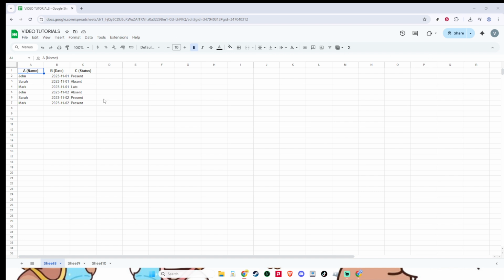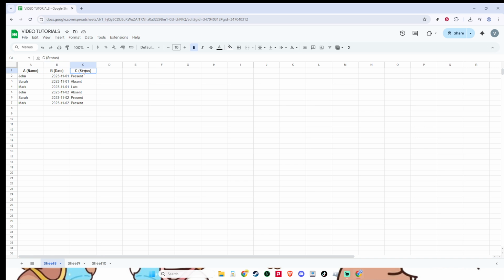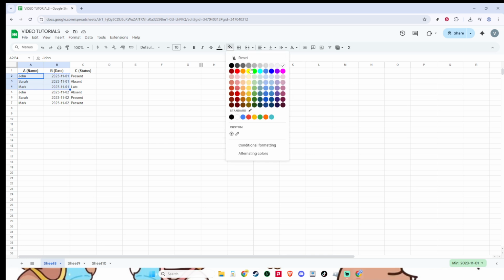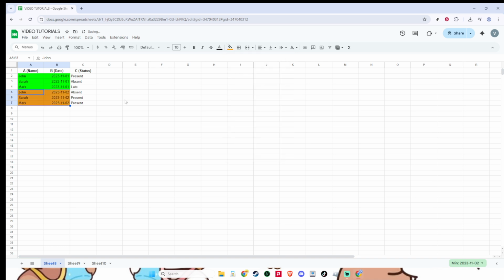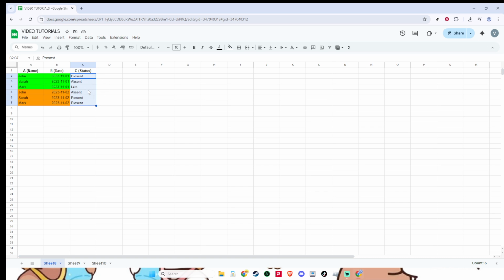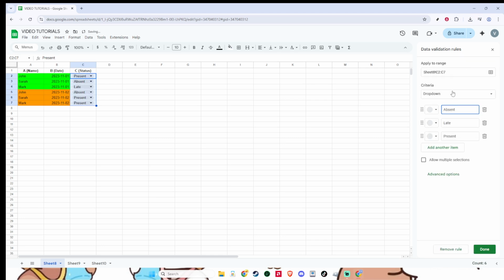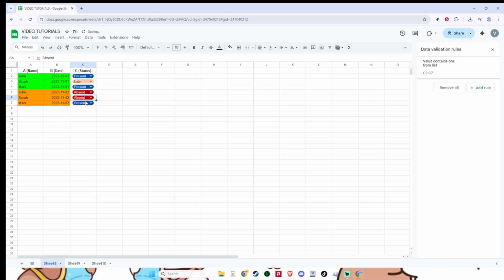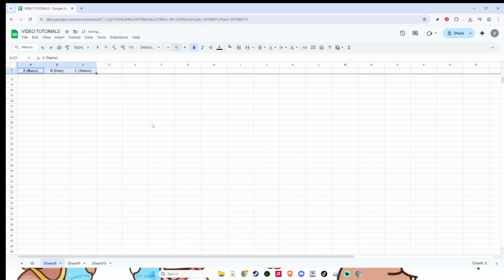How To Build An Attendance Tracker In Google Sheets On Desktop [2026 Guide]